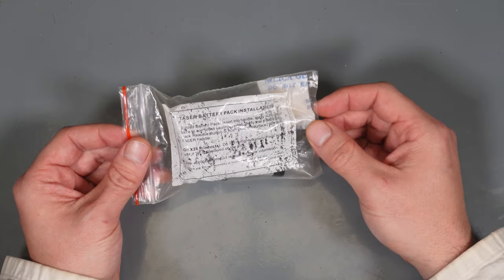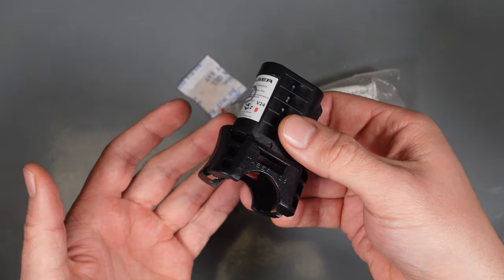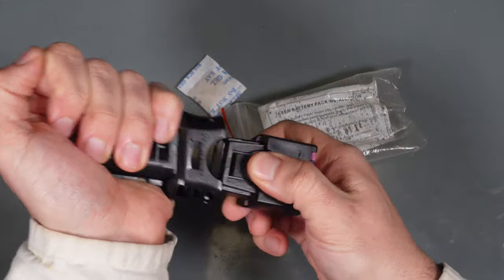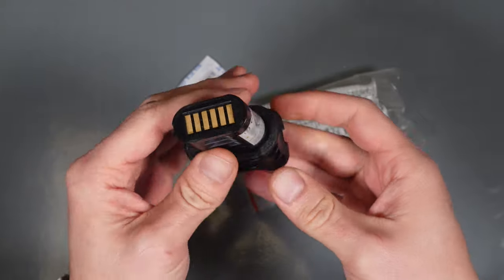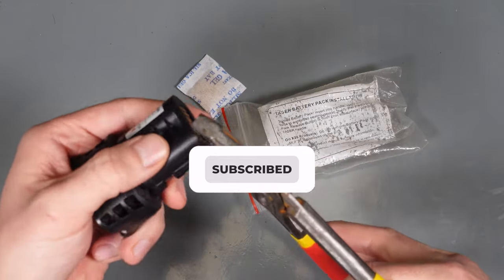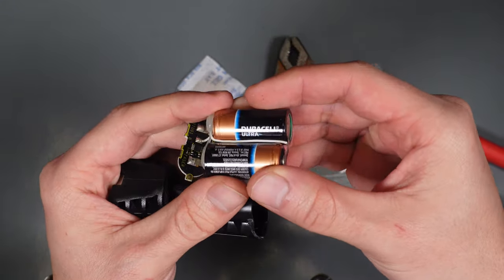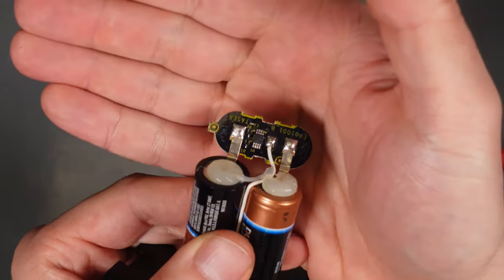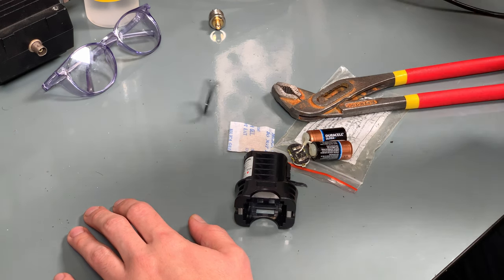Teardown - Extended Digital Power Magazine (EDPM) for X26/X26C with unexpected content.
What's inside EDPM Taser X26 battery - reveal what is my personal opinion waste of tax payers money and environment.
Anything magic that is contained inside this taser battery - can be done in taser hardware & firmware... They are deployed in almost all LEA agencies one of this battery can buy around 10 pair's of off shelf cells...